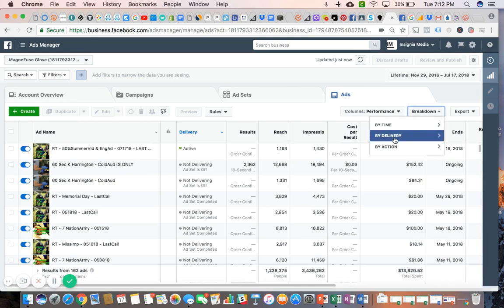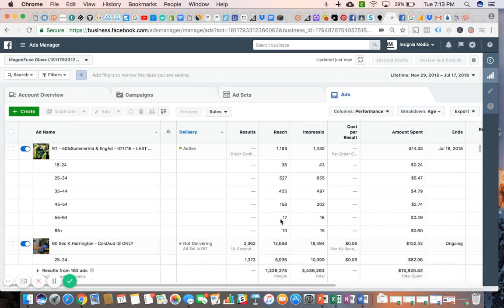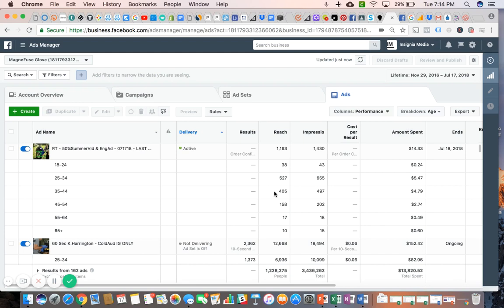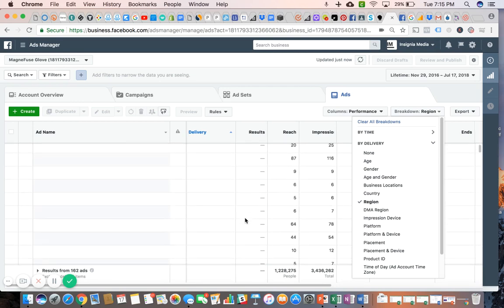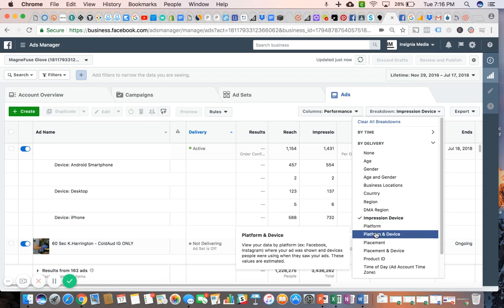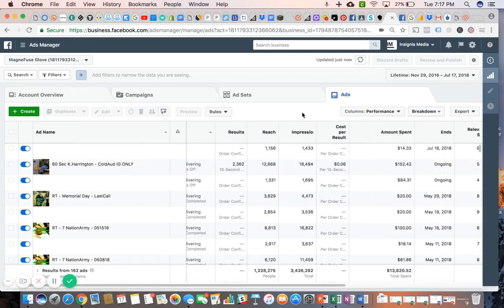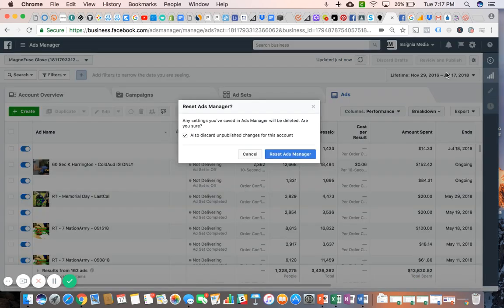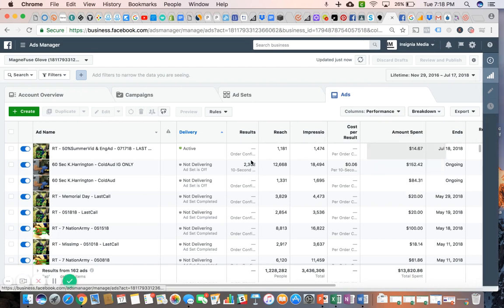📈📉 FACEBOOK ANALYTICS - Metrics Breakdown | BizHack Demos - Digital Marketing Training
A demonstration of how to use the Metrics Breakdown feature in Facebook's Ads Manager by Giovanni Insignares, lead instructor of BizHack's Fundamentals of Digital Marketing Course.